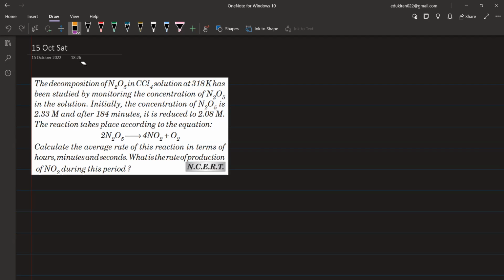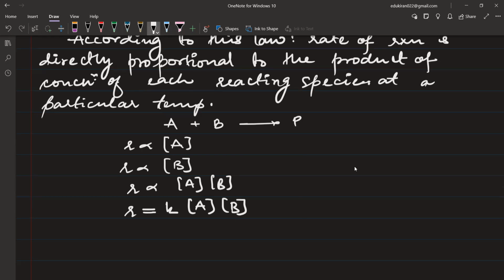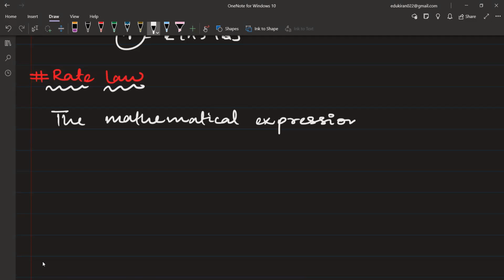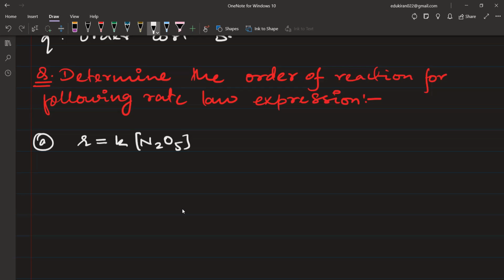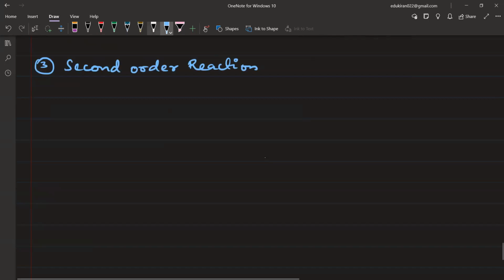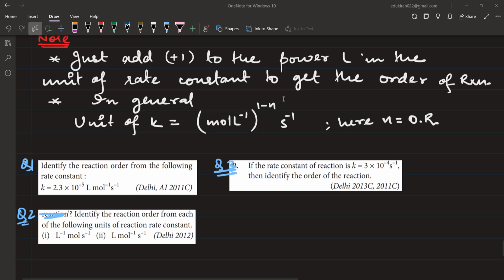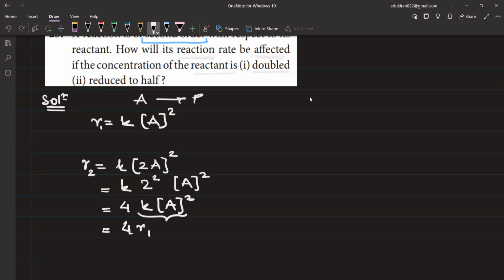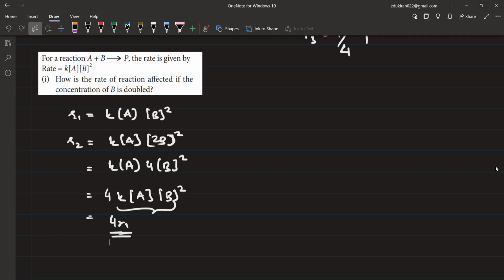Learnivio | Rate Law, Order of Reaction | Chemical Kinetics | Lect 2 | MED |15-10-2022